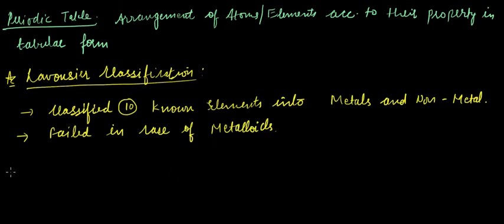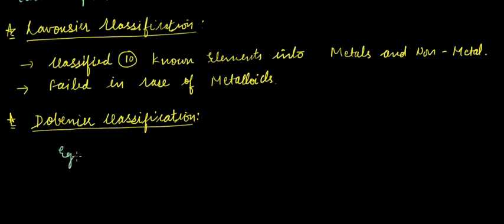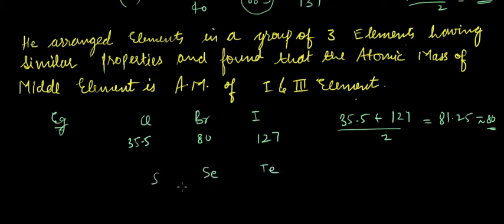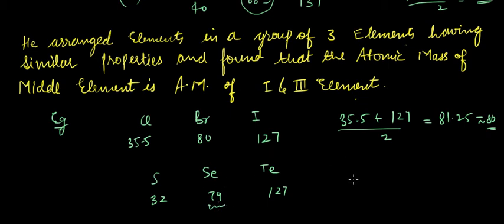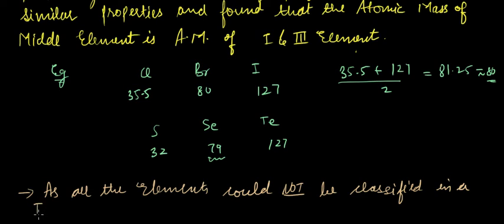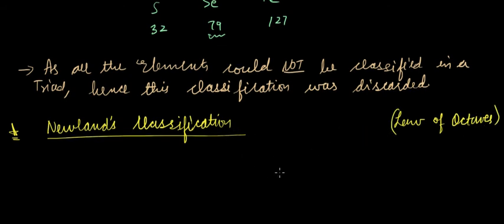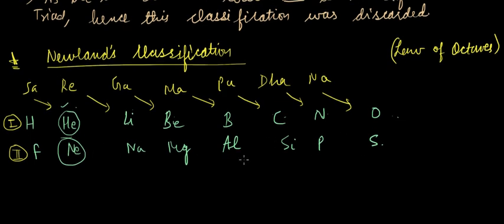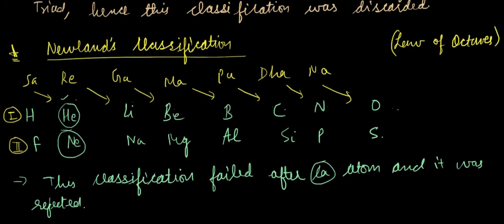1. Periodic Table and Properties Introduction